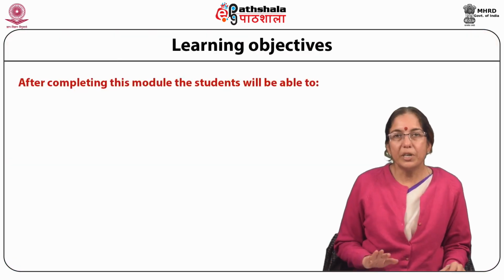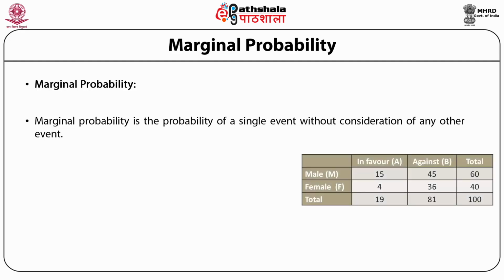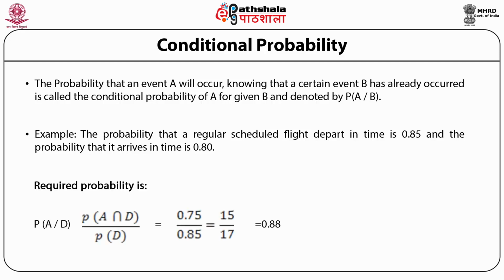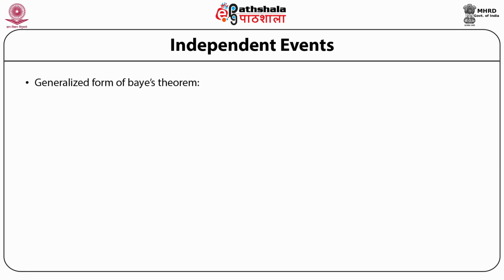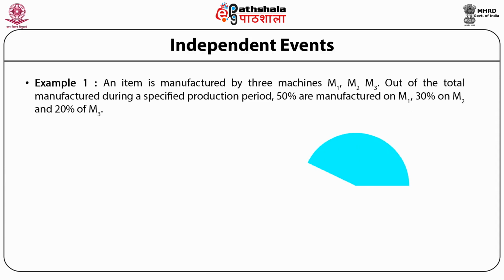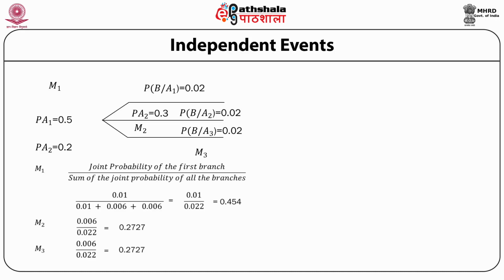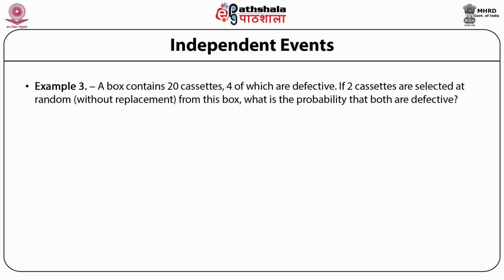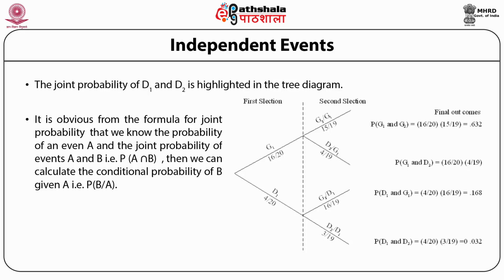M-10. Probability: Conditional Probability, Bayes’ Theorem